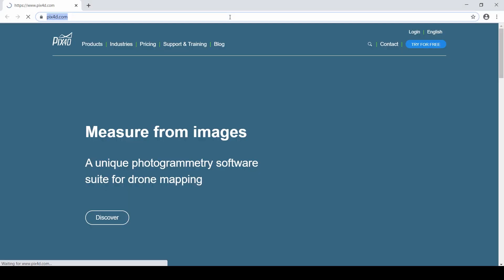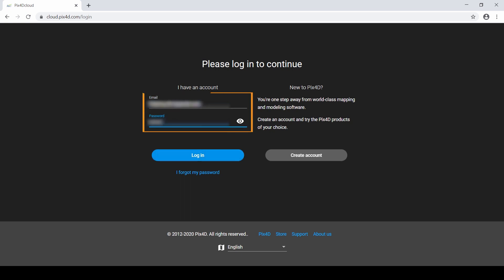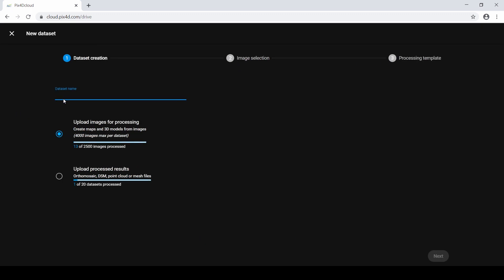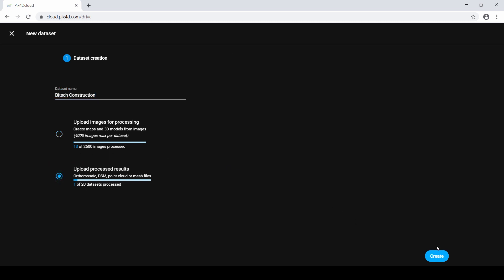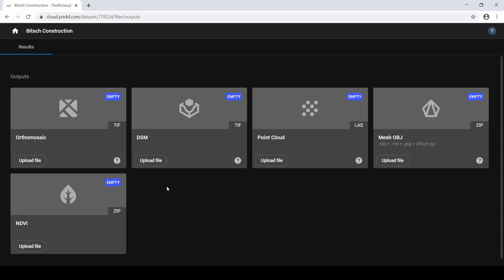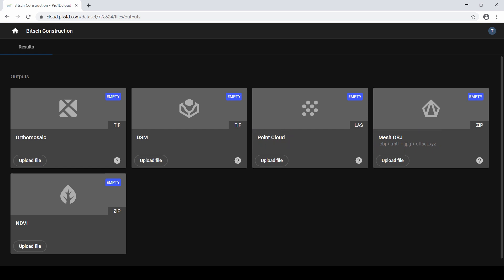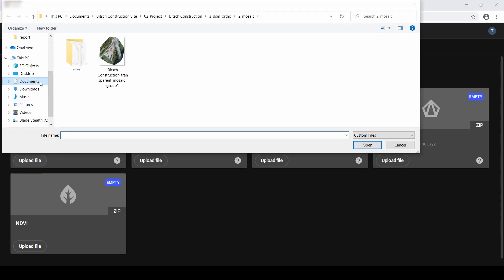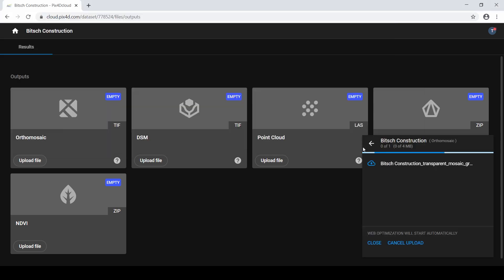Pix4D - Video Tutorial - Create a project with Pix4Dcloud for uploading results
In this video tutorial, our training team introduces you on how to create a project with Pix4Dcloud for uploading results.